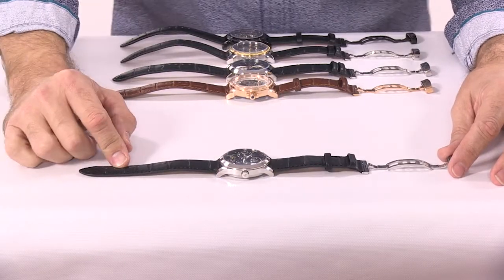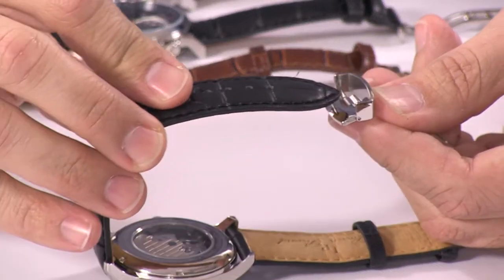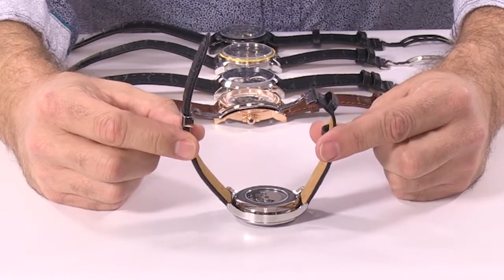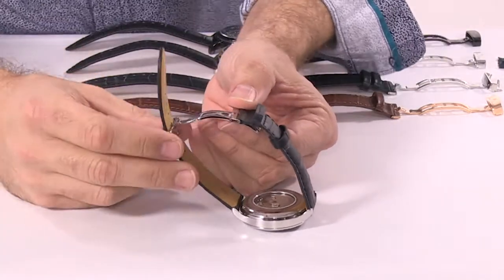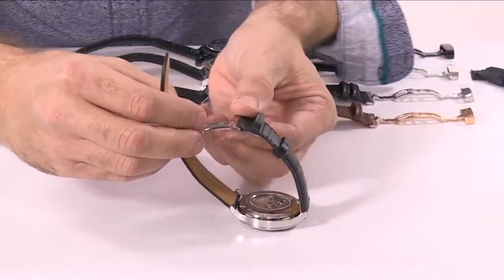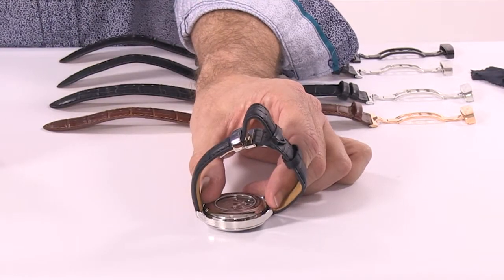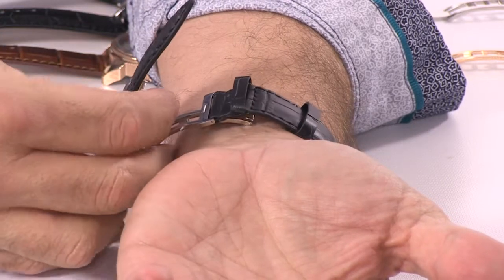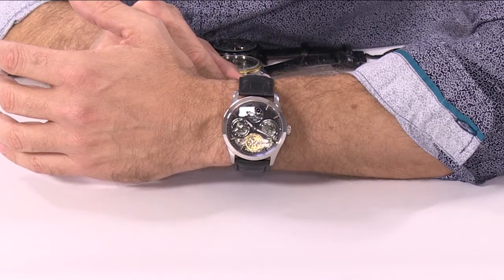Deployment Buckle Operational Instructions